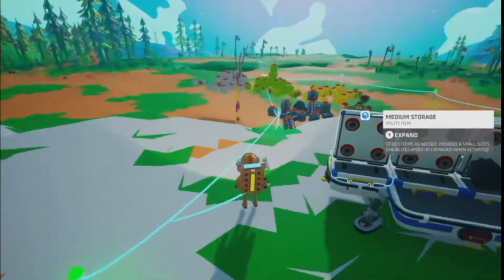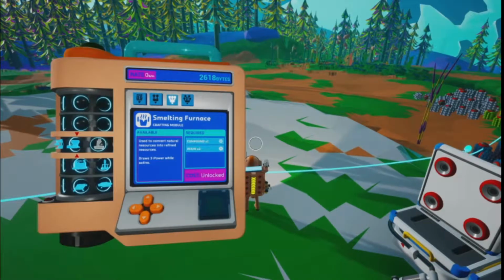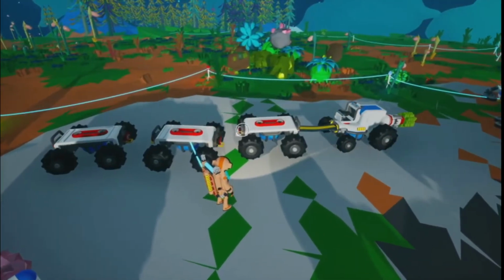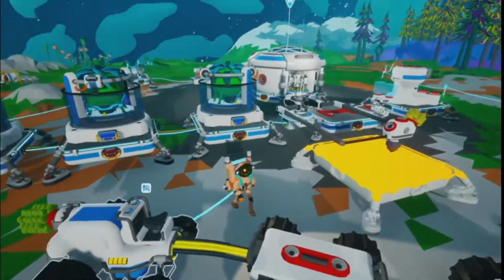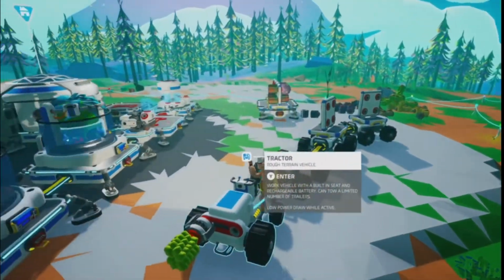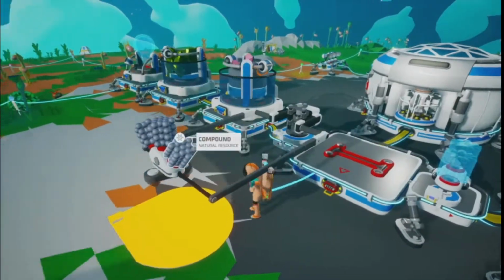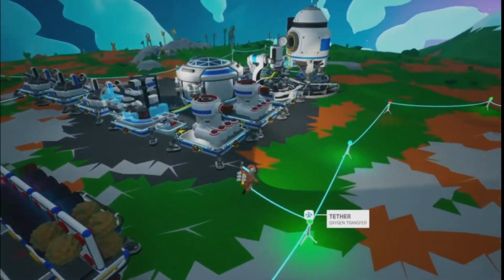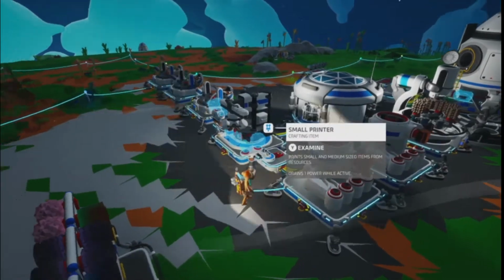More Research and Centrifuge Fun in Day 4 Astroneer (Let's Play)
In today's episode we get ready for reaching the star's in search of more planets. Crafting what's needed to get off the planet!